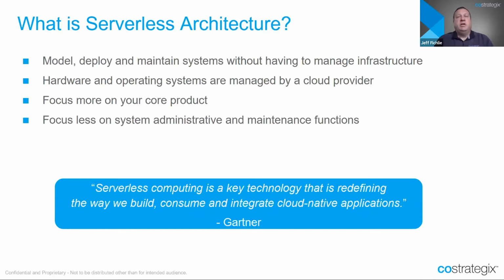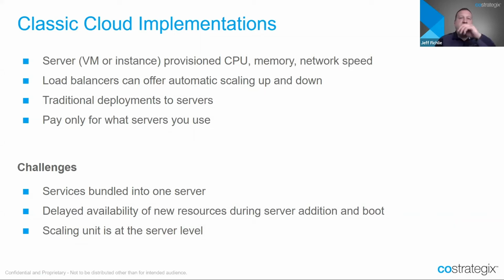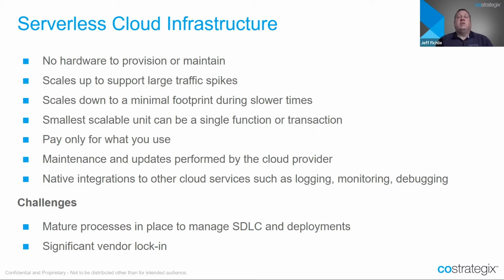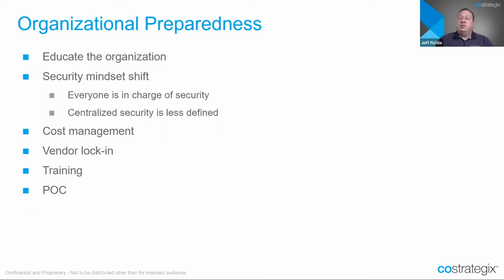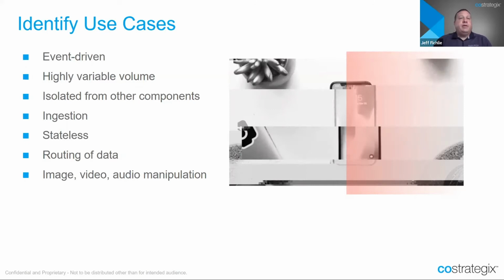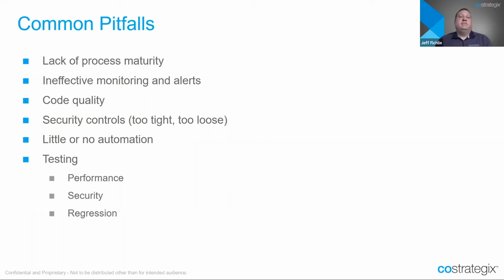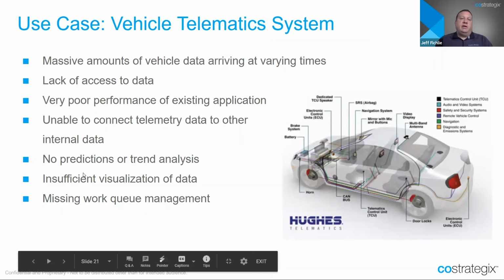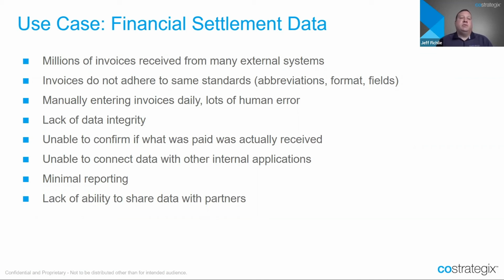Is Serverless Right for You?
If you’re considering taking the leap to serverless cloud computing, there are many real and tangible reasons for making the shift - including lowering your hosting costs, shrinking your security footprint, and enhancing your scalability. In this webinar, we’ll walk you through the pros and cons of going serverless, as well as some pitfalls to avoid. Whether you’re considering migrating your platform from a VM cloud solution or an on-premise architecture, we’ll give you real-life examples of how other companies have handled the transition so that you can make the right decision for your company.